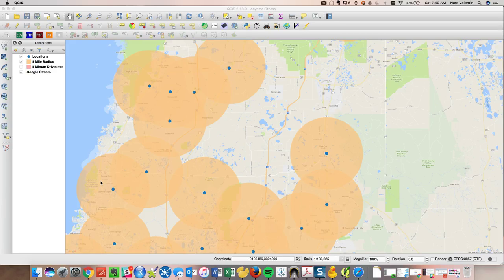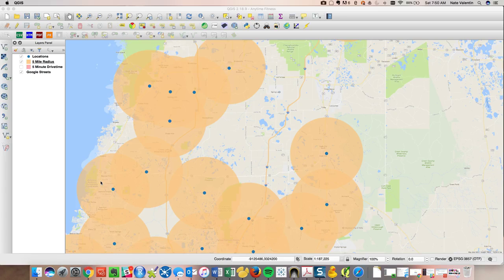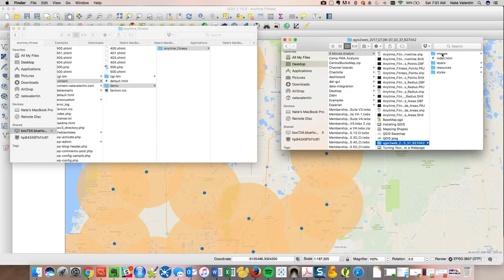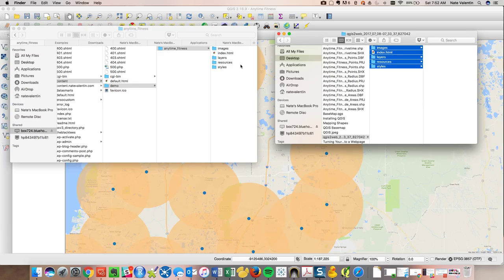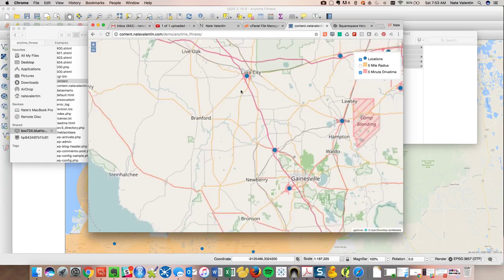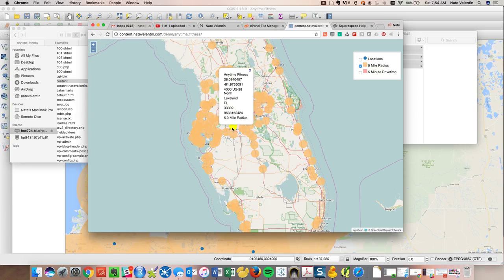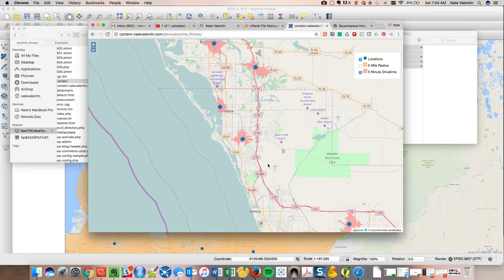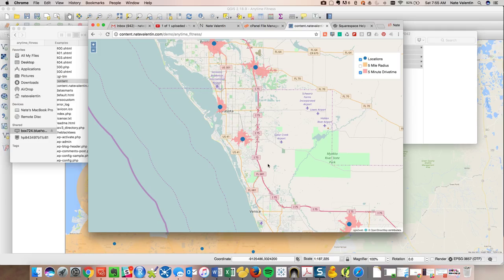How to Publish a QGIS Map Online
In this video I will show you how to publish your QGIS map online. Building a map in QGIS is great but how do your share that work with others and allow them to interact with it? This video will cover just that.